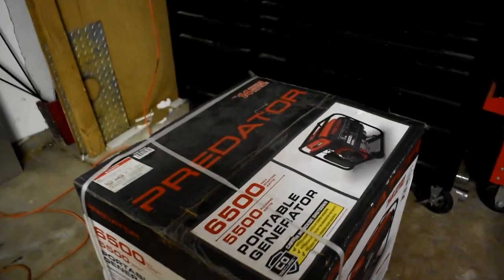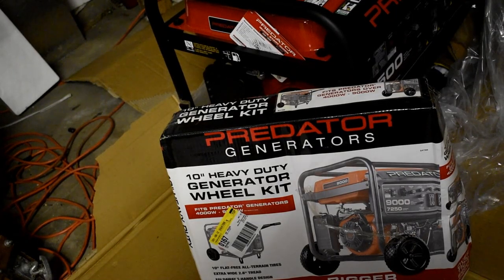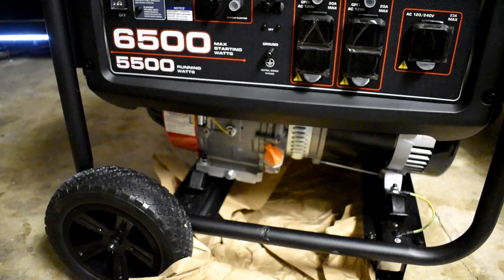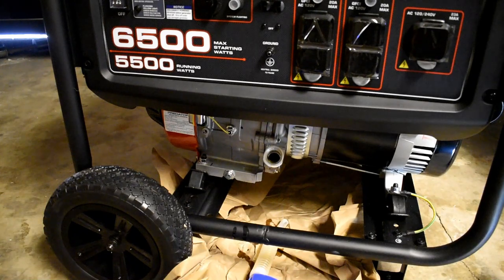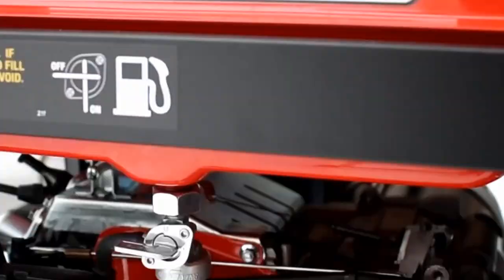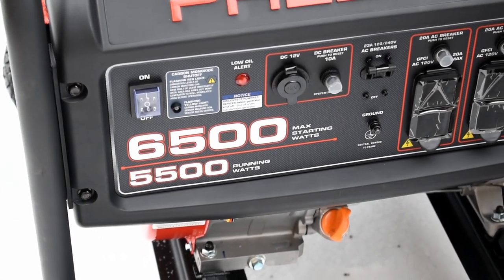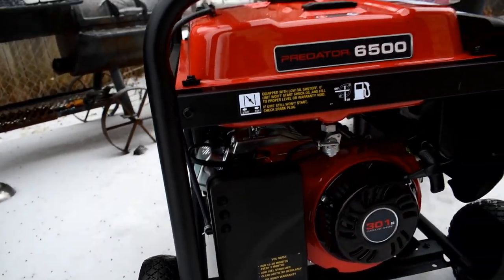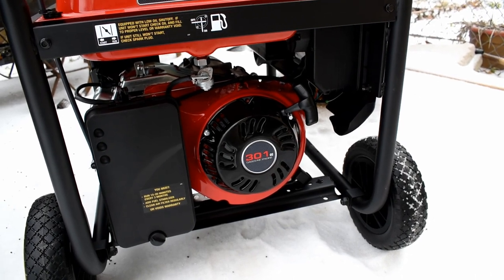Predator 6500 Watt Unboxing and Setup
Unboxing a Harbor Freight Predator series 6500 Watt Generator.
Video includes unboxing, and setup. More videos on this unit to come in the future.